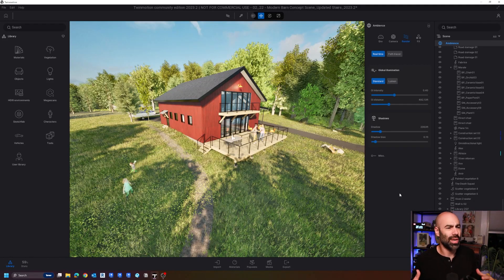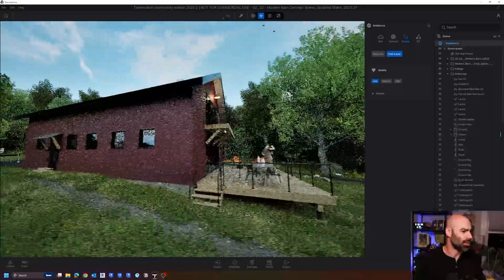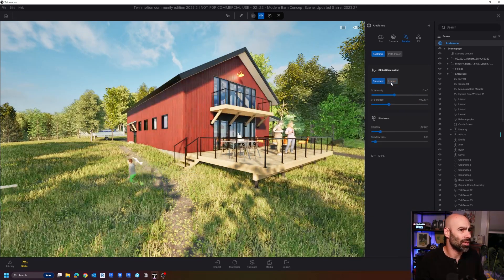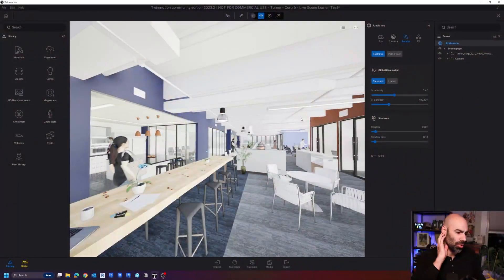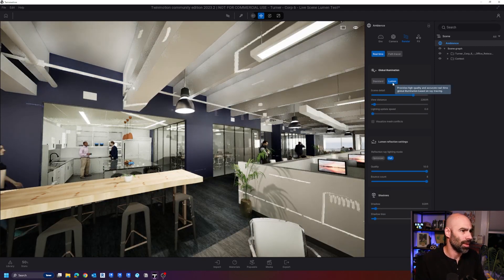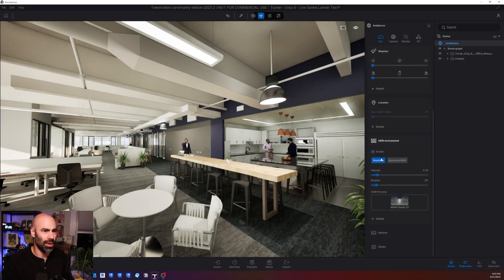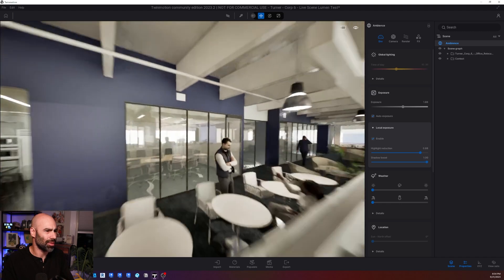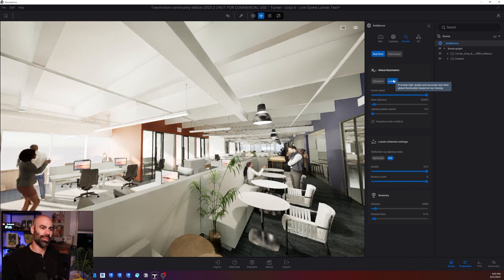WE HAVE LUMEN!! - Twinmotion 2023 for Revit Update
Twinmotion 2023 for Revit just got a HUGE update...  We now have LUMEN!  What does this mean for you?  It means you have more realistic lighting, reflections, and shadows in REAL-TIME views... Check out this video for an overview of what Lumen looks like in Twnimotion and some tips/tricks to getting the most out of it...

Timestamps:
00:00 Introduction - What is Lumen in Twinmotion?
01:10 - Lumen in Twinmtion: Exterior Scene
04:30 - Lumen in Twinmotion - Interior Scene
07:27 - My Twinmotion Lighting and Environment Settings for Lumen